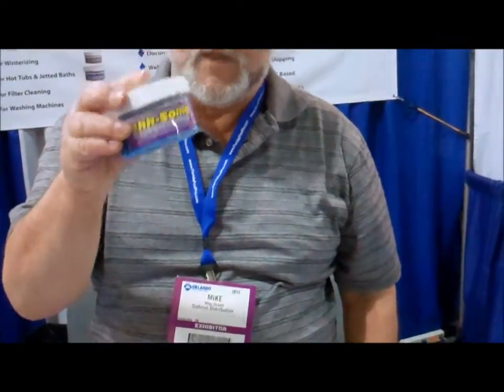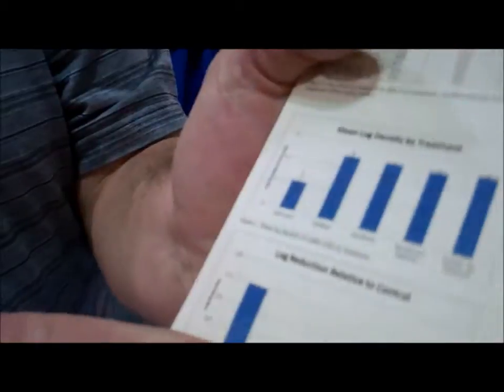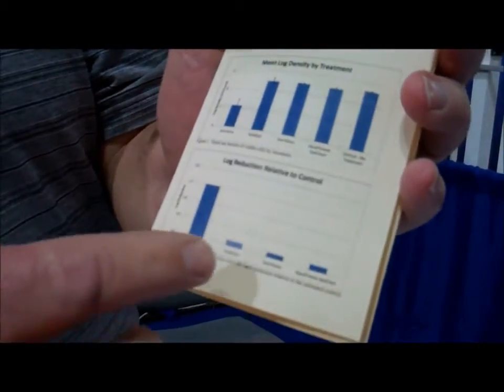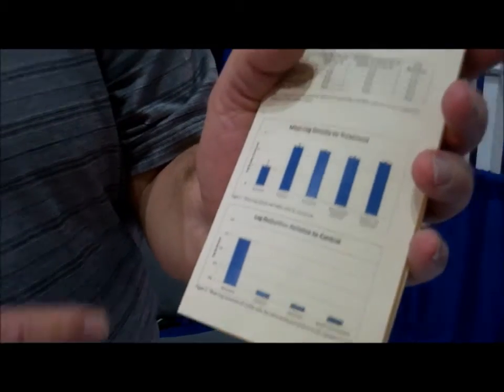A BioFilm Remover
- what do you know about bio film in swimming pool plumbing? You'll want to watch this video to find out more about it, and what you can do to remove it from your swimming pool and spa.